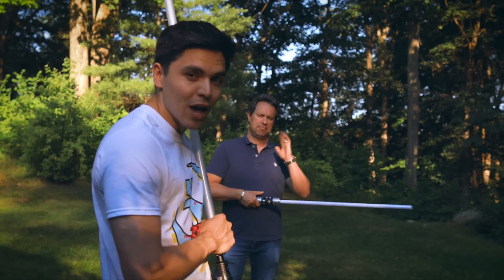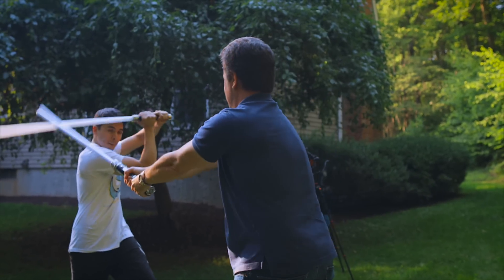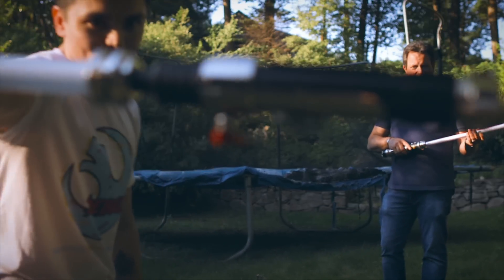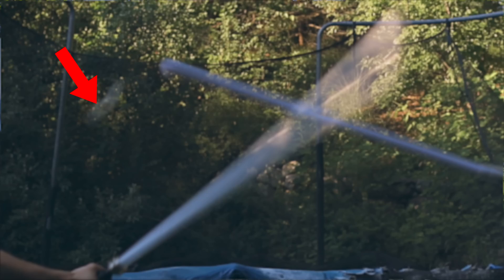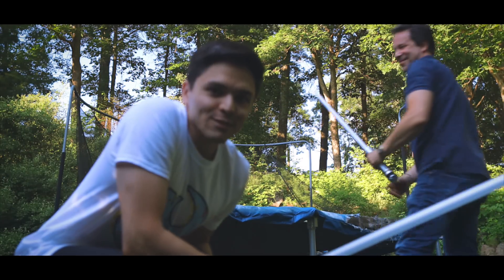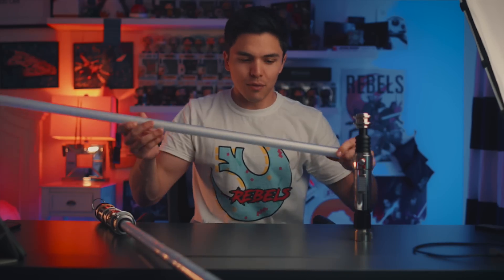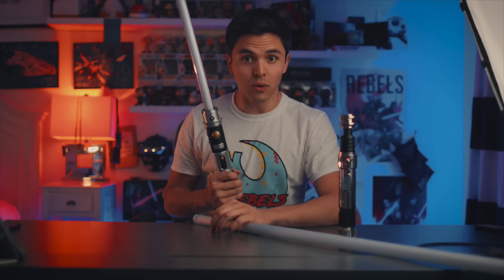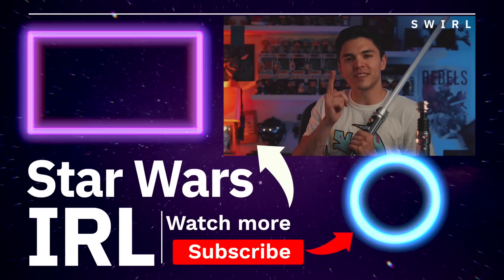How DURABLE are the LIGHTSABERS from Galaxy's Edge Star Wars Land?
If you’re lucky enough to have visited Star Wars Galaxy’s Edge in Disneyland, and you picked yourself up a light saber, you are probably wondering how durable and strong that lightsaber is. Can you duel with it? Or will it break?

Disney thinks that their lightsabers (which you can find inside Savi’s Workshop at Star Wars: Galaxy’s Edge) are strong enough to fight and duel with. Others disagree, saying that the lightsabers you’ll find at Disneyland are nothing more than toys. What do I THINK?

I think it's about time we get to the bottom of this once and for all ;)

Welcome, my fellow Star Wars nerds and friends! You belong here :) This channel covers everything in real life that's related to Star Wars. That's it in a nutshell. I focus on what's fun and positive in the Star Wars Galaxy and share it with the world because it's just FUN pretending Star Wars is real. Even if everyone else thinks we're a bunch of nerds.

I'm going to cover everything from toys, to cosplay, lightsabers, virtual reality, events, pranks, visual effects, theme lands, and more. These aren't just movie reviews. This isn't just... "Theory".

This is Star Wars In Real Life.